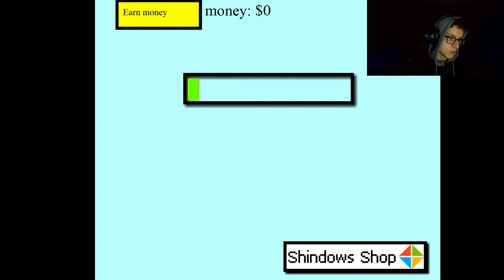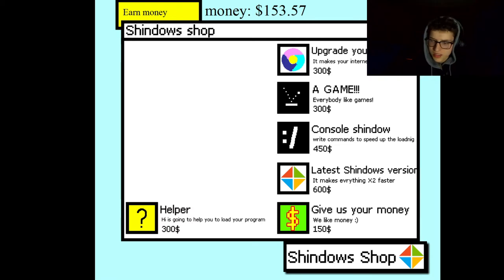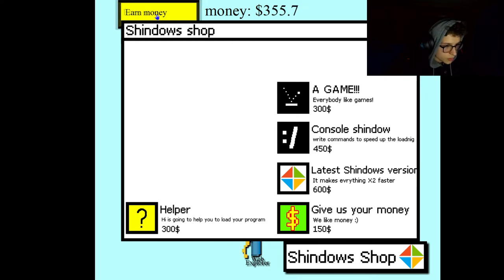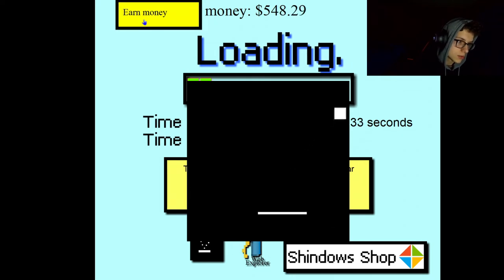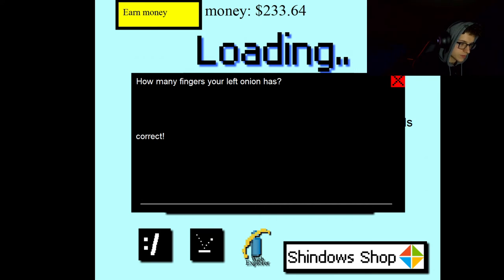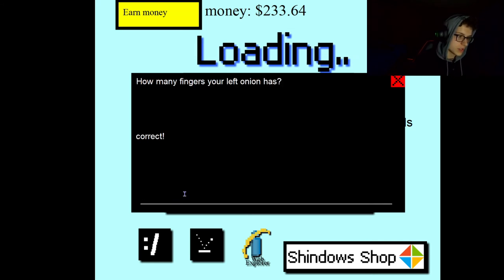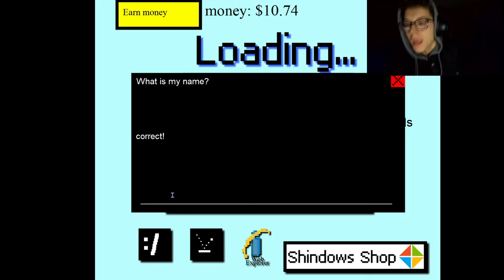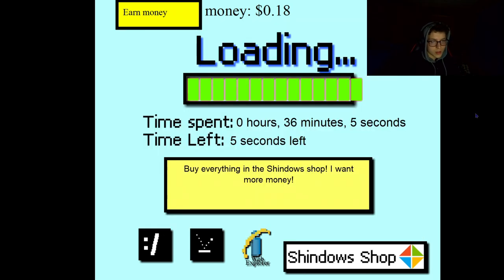MY FAVORITE GAME EVER | Loading Screen Simulator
I got a new internet service that is slower than molasses. Will my download ever finish, or will I be stuck here forever.